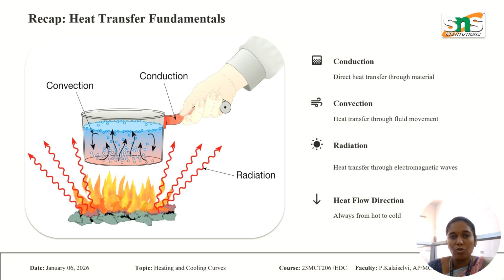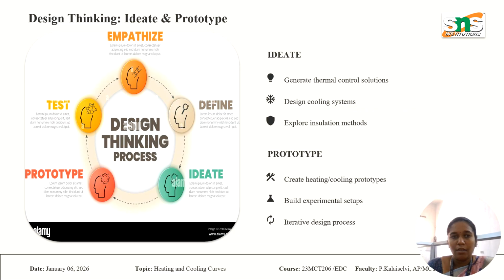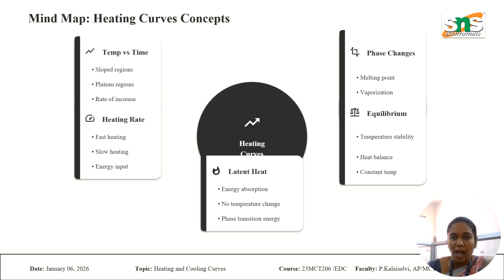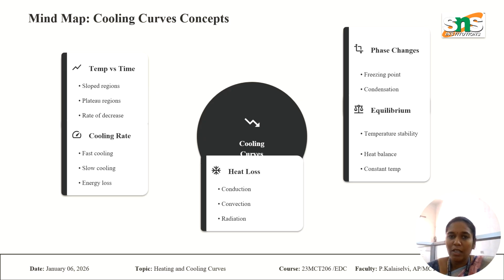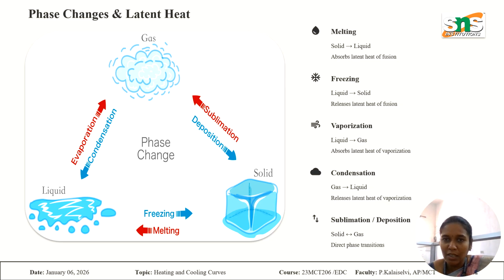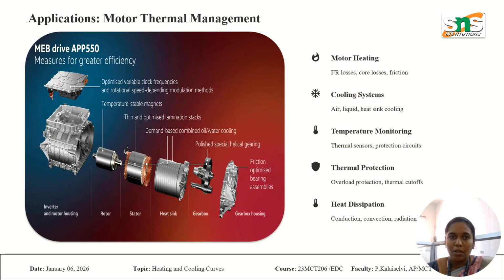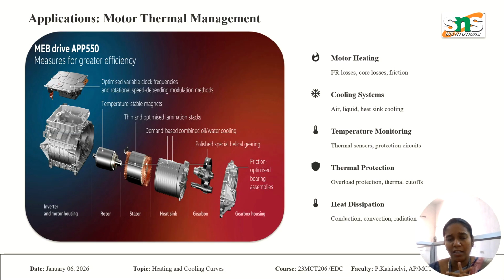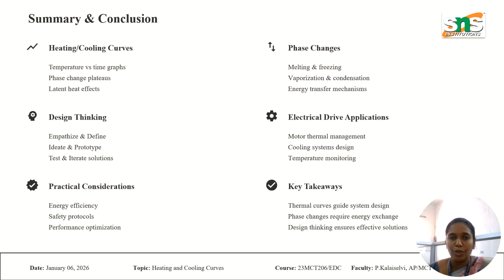Heating and Cooling Curves | Electrical Drives and Control | SNS Institutions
In this video we discussed about Heating and Cooling Curves. Heating and cooling curves are line graphs (temperature vs. heat added/removed) modeling physical state changes. They feature five segments: three rising lines representing single-phase heating/cooling (solid, liquid, gas) and two horizontal plateaus indicating phase changes (melting/freezing, boiling/condensation) where temperature remains constant as energy breaks or forms intermolecular forces.
Key Components of a Heating Curve
Segment 1 (Solid Heating): Temperature rises; kinetic energy increases.
Segment 2 (Melting/Fusion): First plateau; Solid
 Liquid. Temperature constant; potential energy increases.
Segment 3 (Liquid Heating): Temperature rises.
Segment 4 (Boiling/Vaporization): Second plateau; Liquid
 Gas. Temperature constant.
Segment 5 (Gas Heating): Temperature rises.